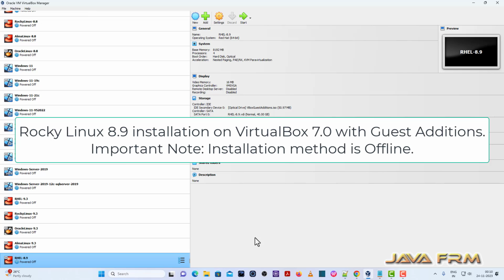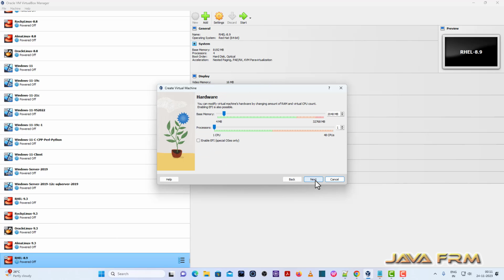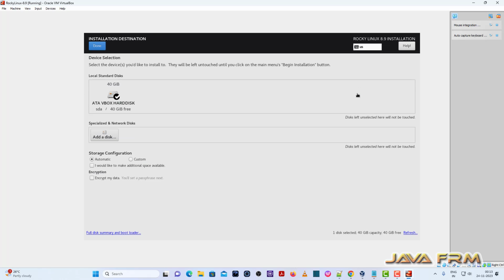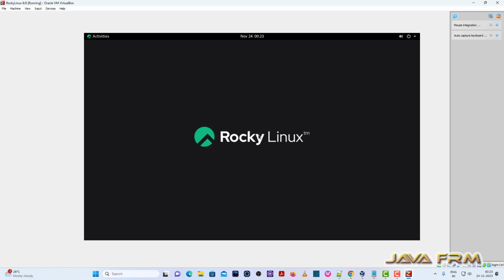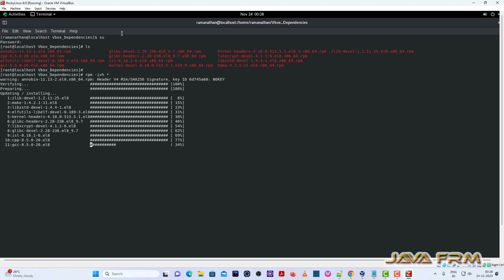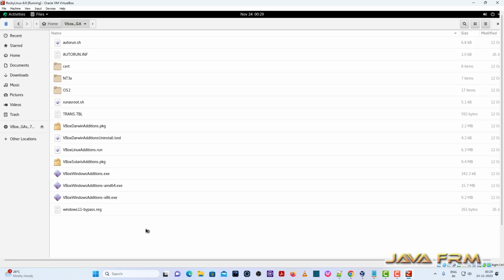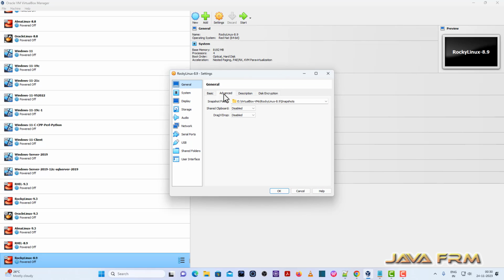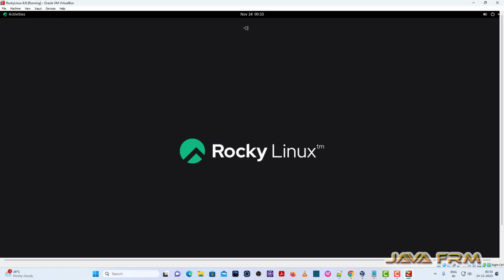Rocky Linux 8.9 Installation on VirtualBox 7.0 with Guest Additions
In this video we are going to see how to install Rocky Linux 8.9 Virtual Machine on VirtualBox 7.0
with Guest Additions.
After the install of Guest Additions we will check the Shared Clipboard and Shared Folder features are working fine between host and rocky linux VM.
Installation method is Offline using DVD iso file.

Below are the rpms needed by Guest Additions Software and all are avilable in DVD iso file itself.